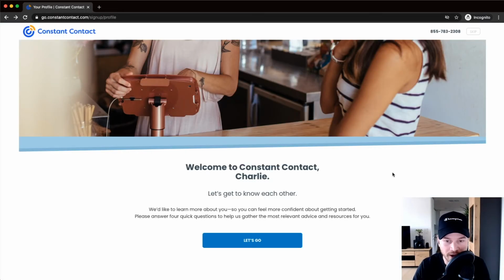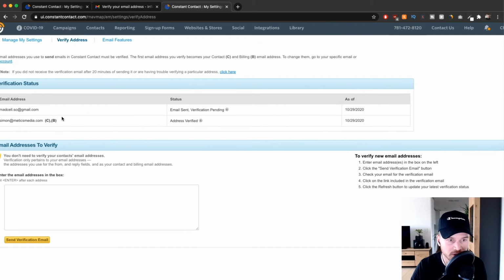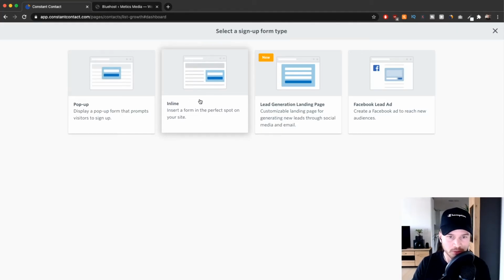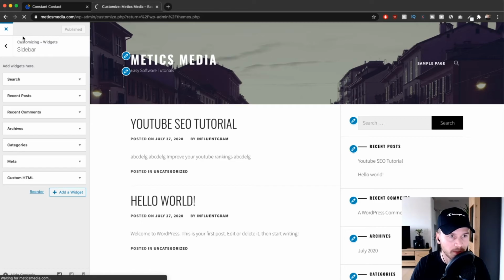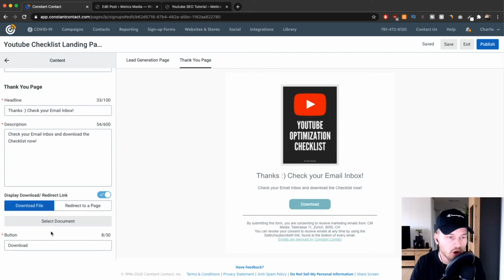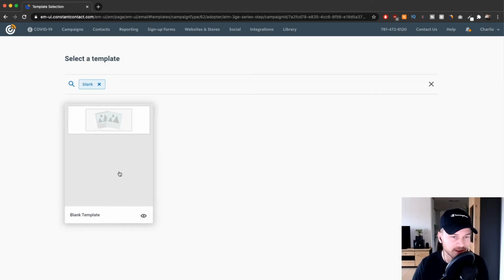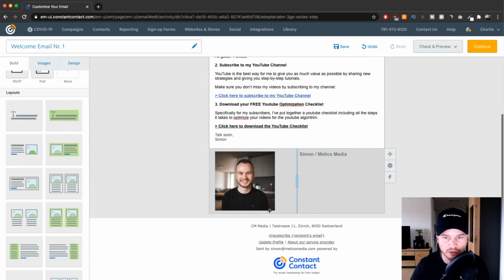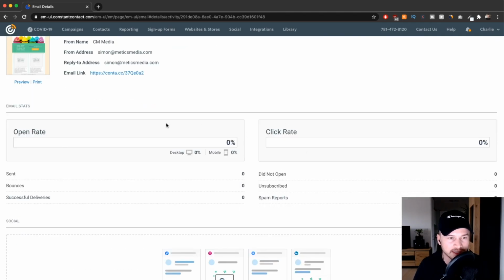Constant Contact Tutorial (Step-by-Step Tutorial For Beginners)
In this Constant Contact Tutorial I will show you step-by-step how to use Constant Contact to set up your email marketing. I will walk you through exactly how to set up your account, how to create a simple registration form or landing page, how to automation your welcome email and how to create a newsletter in constant contact.

0:00 Intro
1:06 Sign up (60-Day Free Trial)
3:03 Dashboard
5:06 Account Settings
7:38 Import Contacts
12:02 Registration Form
22:01 Landing Page
27:20 Email Automation (Welcome Email)
39:13 Email Campaign (Newsletter)
42:58 Reports
43:21 Outro

Constant Contact is one of the most commonly used email marketing solutions out there! It's a solid solution if you're looking to send simple email newsletters and create simple automations. This Constant Contact Tutorial will help you get started and show you exactly how to use constant contact and the constant contact email automation.